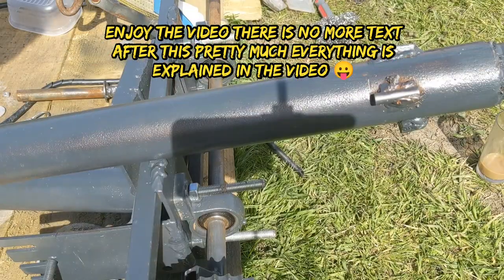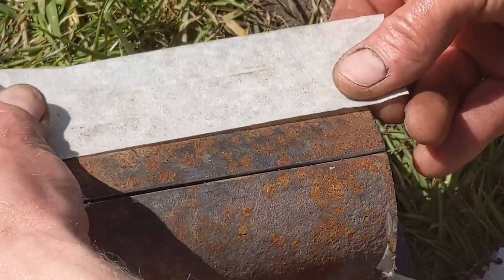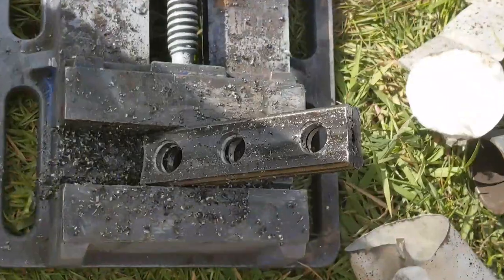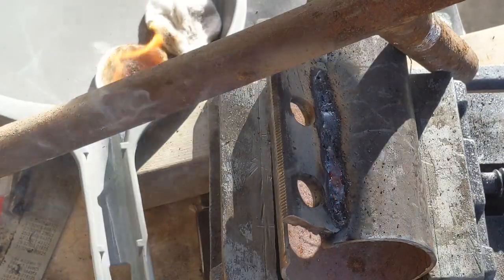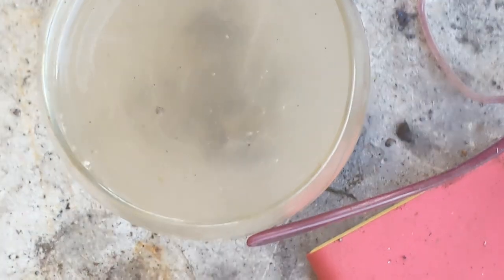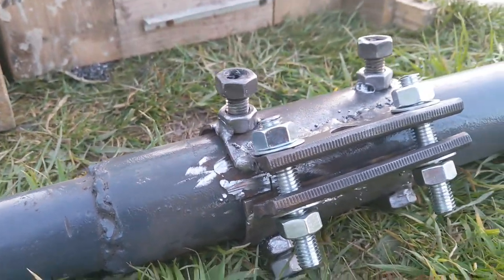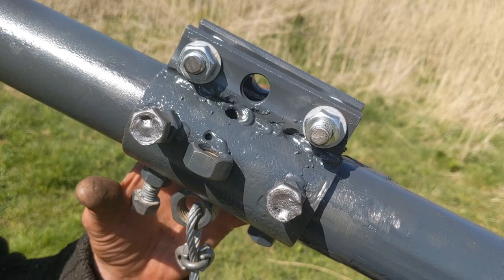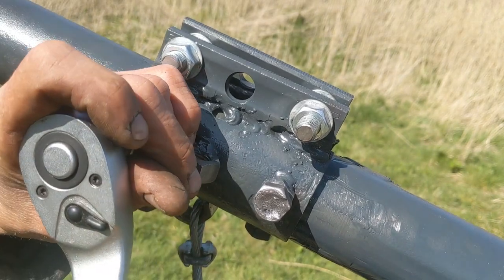Built from Scrap - Wind Turbine Tower - Pipe Coupling Device- 20th April 2021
This is a video that just concentrates on this device for my wind turbine tower , all made from scrap apart from a couple of very small items.

Tags Below